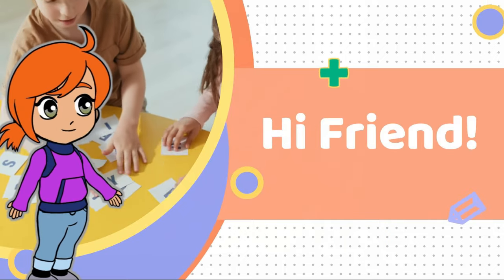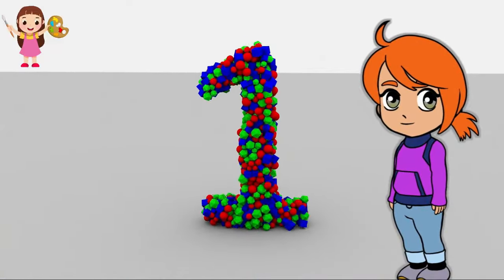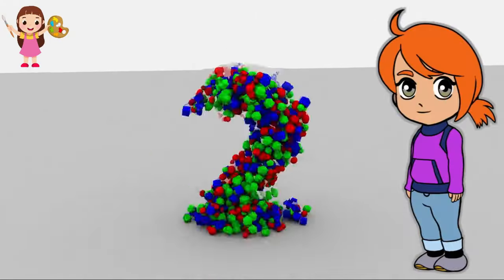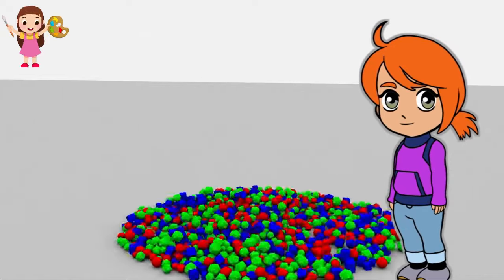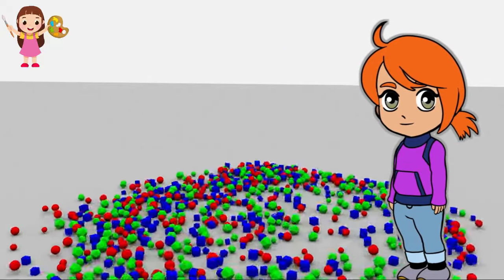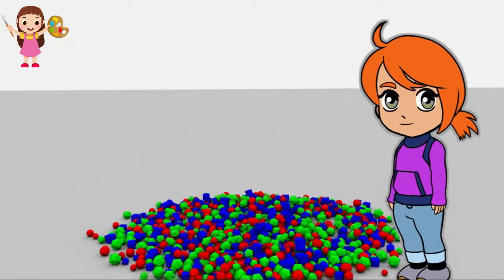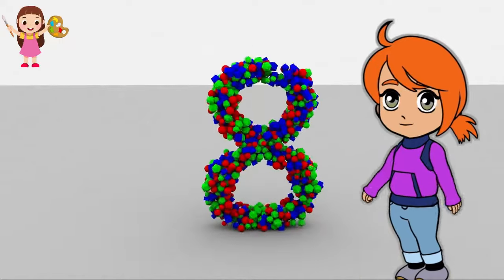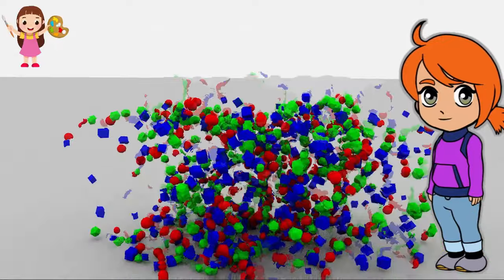1 counting to 10. learning counting for kids. 123 numbers .one two three part72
1 counting to 10.  learning counting for kids.  123 numbers  .one two three part72